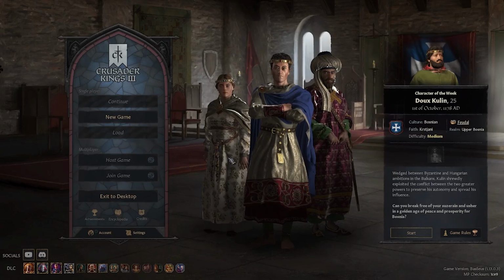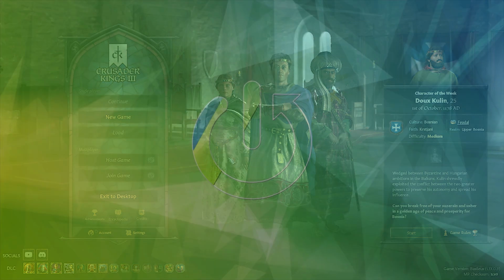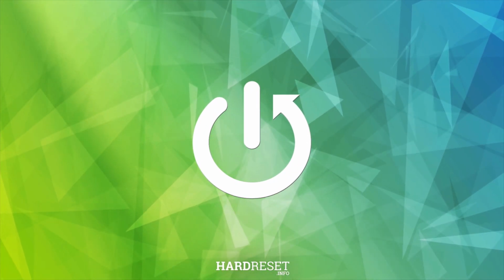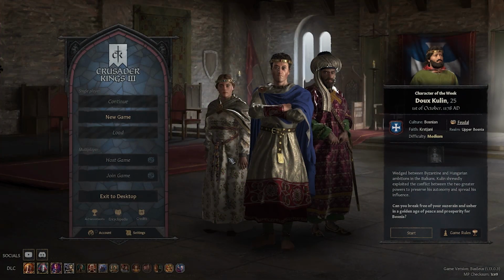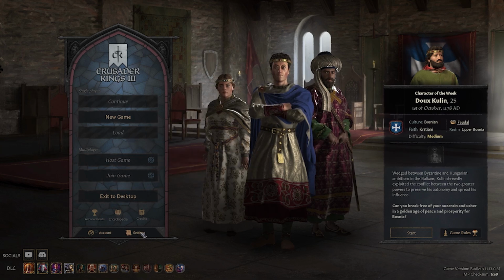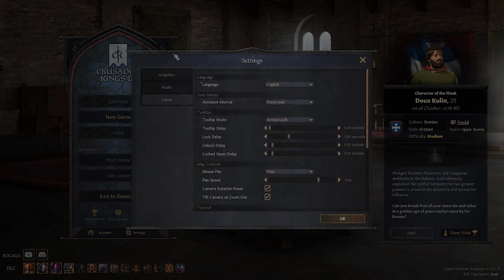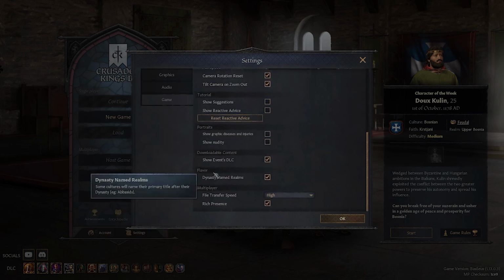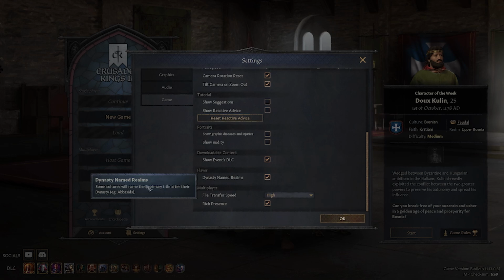How to Toggle Dynasty Named Realms in Crusader Kings III | Adjust Dynasty Settings in Crusader Kings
In this tutorial, we’ll show you how to toggle dynasty named realms in Crusader Kings III. Adjusting the dynasty settings allows you to personalize your gameplay experience by enabling or disabling the feature that names realms after your dynasty, adding a unique flavor to your conquests and kingdom management. Follow our step-by-step guide to easily modify these settings and enhance your immersion in the world of Crusader Kings III.

How to Toggle Dynasty Named Realms in Crusader Kings III?
How to Adjust Dynasty Settings in Crusader Kings III?
How to Customize Realm Names in Crusader Kings III?